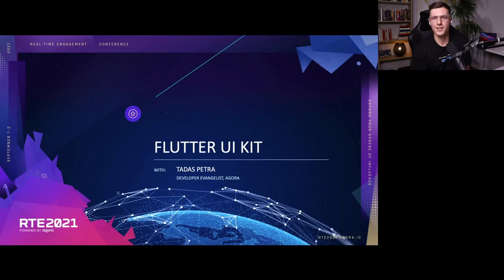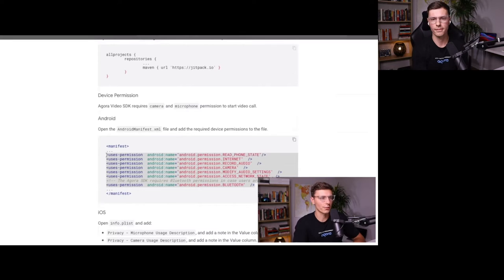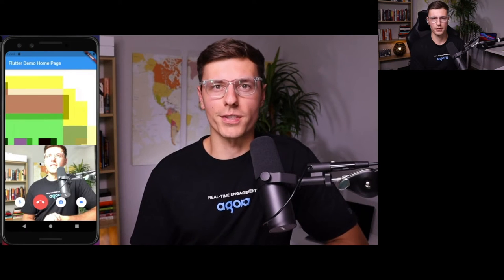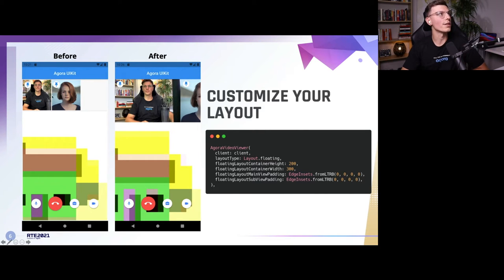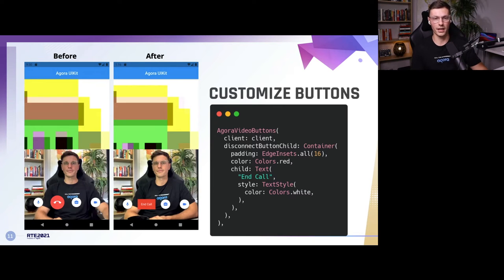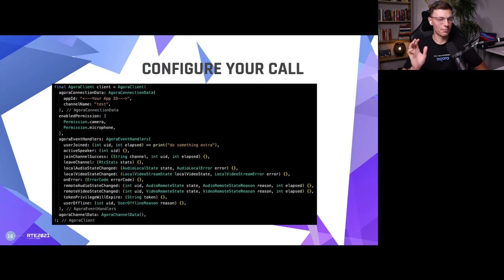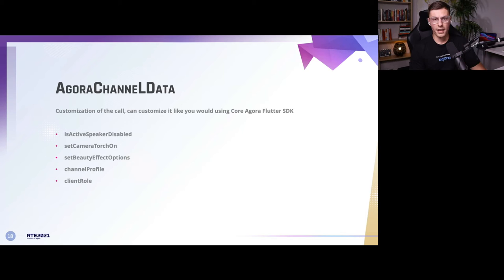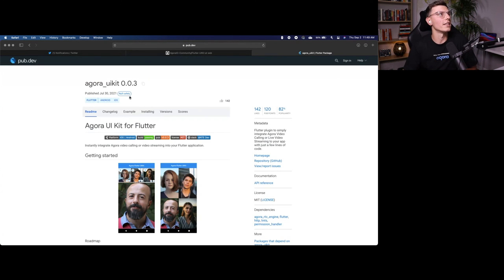Flutter UIKit: Add Video Call to Your Flutter App with Just 3 Lines of Code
Building real-time voice and video applications for Flutter is easy using Agora's Flutter UIKit. Join Agora's Developer Evangelist Tadas Petra for a step by step workshop showing how easy it is to build a(n) Flutter app that includes live interactive video streaming using Agora's Flutter UIKit and only a few lines of code.

Speaker:
Tadas Petraitis, Developer Evangelist, Agora